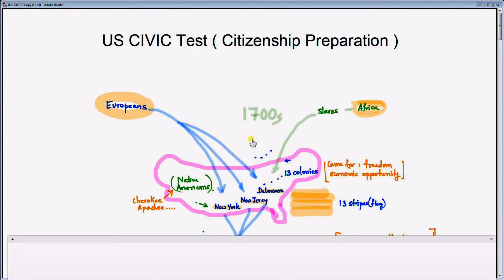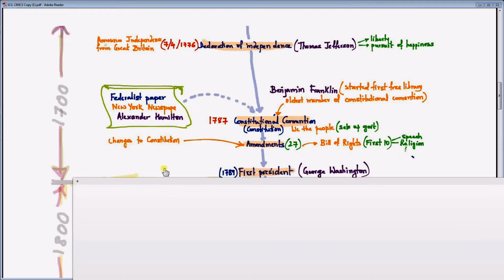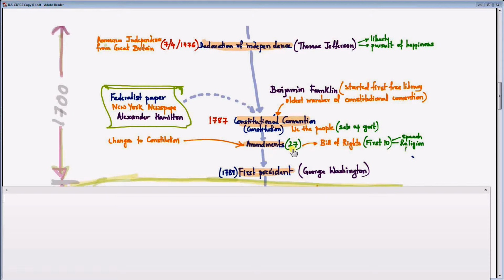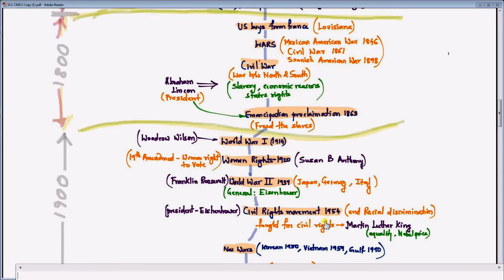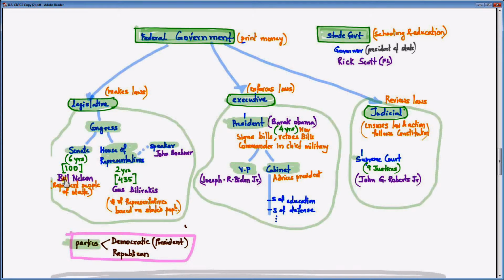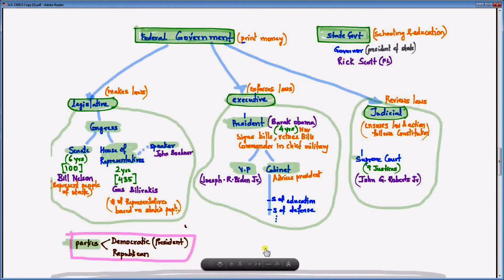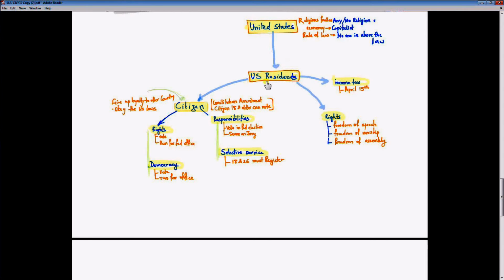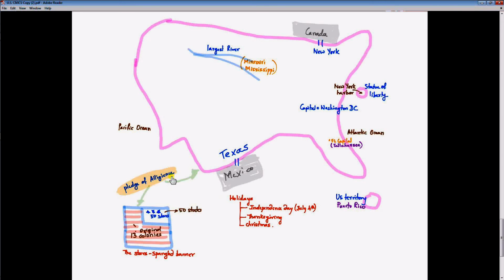US CivicTest - Get Ready within 15 mins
I created this video to make the US civic test easy and more conceptual. The idea is this could be a starting point for anyone who wants to take this test.